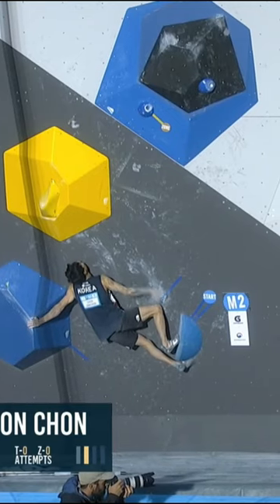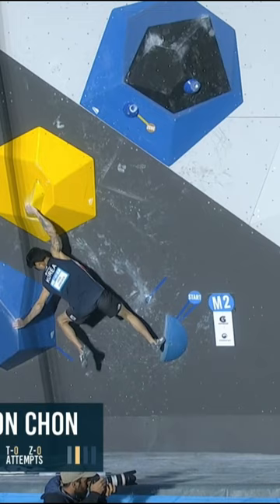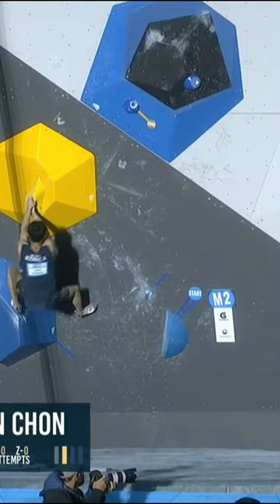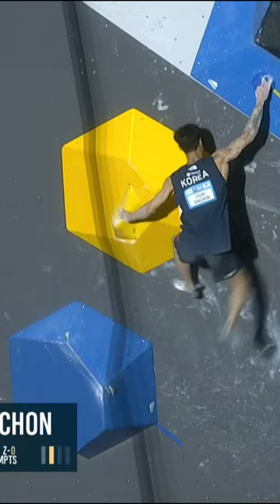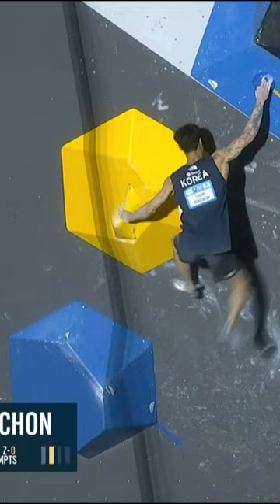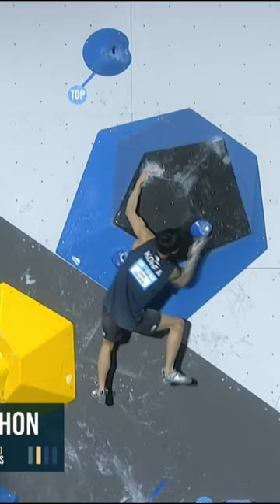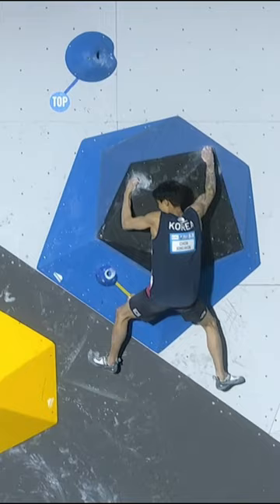Only Jongwon could top M2 at IFSC Seoul 👀